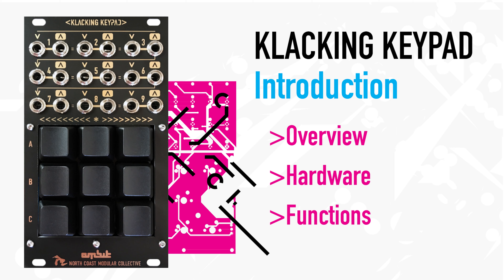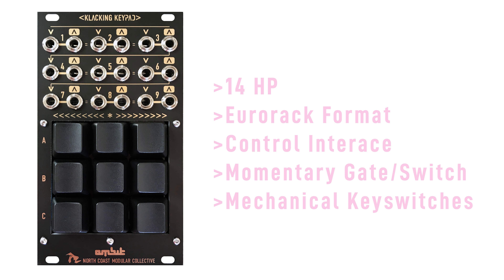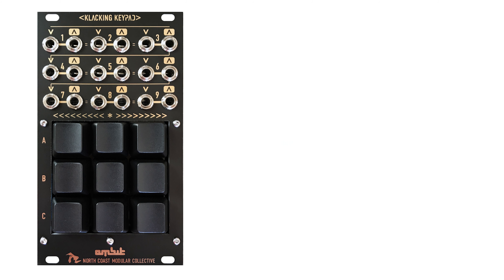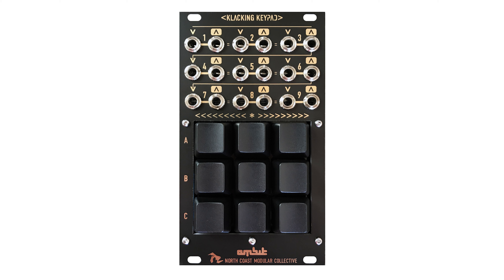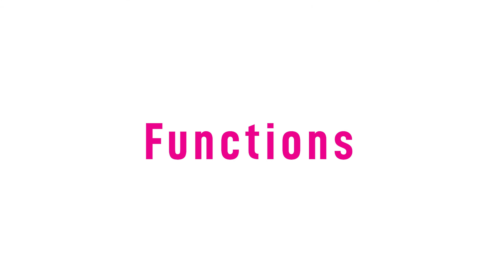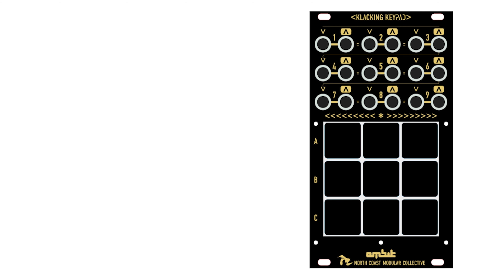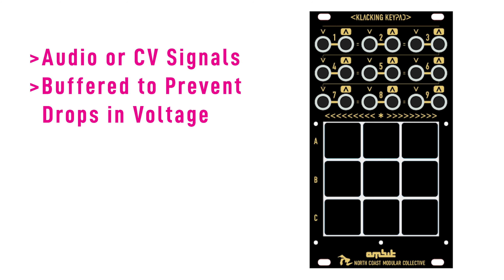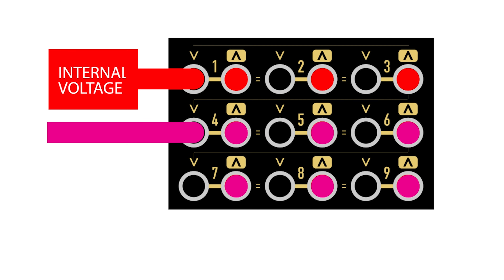Klacking Keypad Eurorack Module Momentary Gate/Switch Introduction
This is the Klacking Keypad. Its a 14hp eurorack module. I created this module as a way to interact with my modular system in real time. My music tends to steer towards the glitchy and experimental genres and this allows me to explore new ideas with more control. It has 9 mechanical keyswitches, the same ones found in computer keyboards. Pressing them will either send a gate or close a switch. Having the ability to control gate widths in real time is pretty interesting. Each of the 9 keyswitches has it's own independent input and output. Pressing a keyswitch will connect the input signal to the output. Each input can pass CV or audio signals. And the outputs are buffered, preventing drops in voltage. The Klacking Keypad has an internal voltage signal that is normalled to output one. This signal is only present while nothing is plugged into input one. The ascending outputs are also normalled. Plugging in an input will break the normalled signal of the previous input and this new signal will then be normalled to any ascending outputs that do not have inputs. This flexible patching interface allows you to interact with your modular system using gate signals in addition to your external signals. How will you use it?